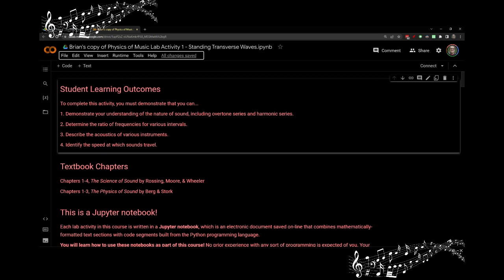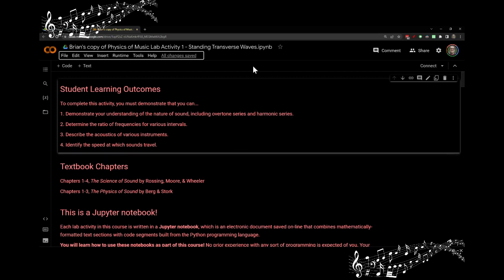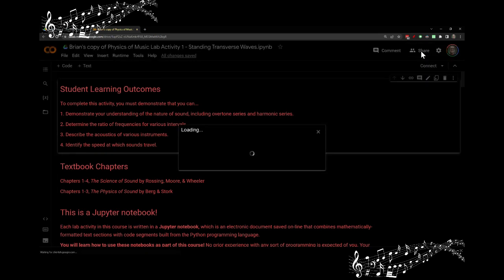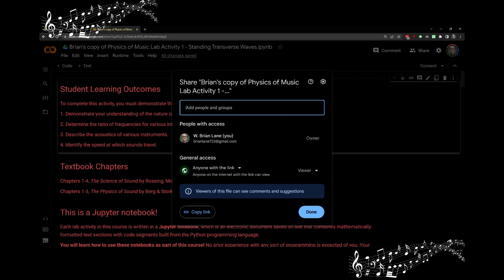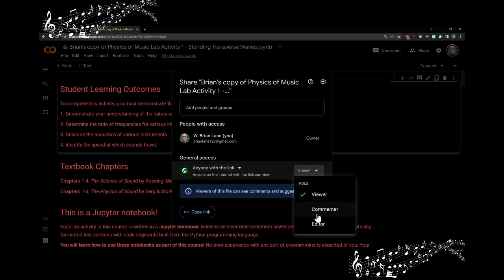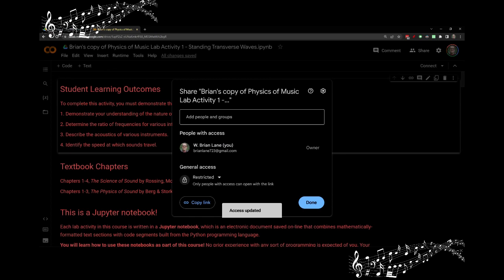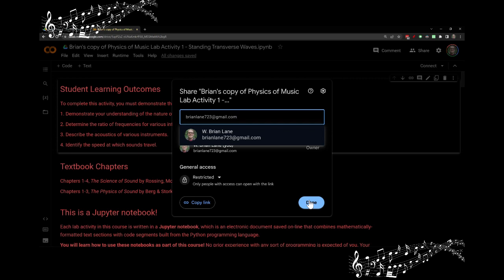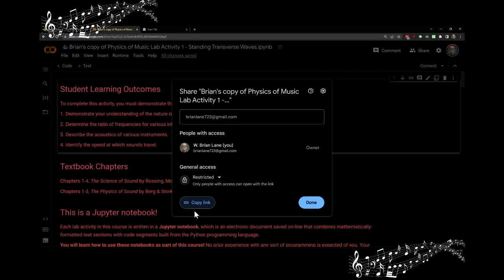Sharing and submitting a Jupyter notebook - Physics of Music Micro-tutorials 2